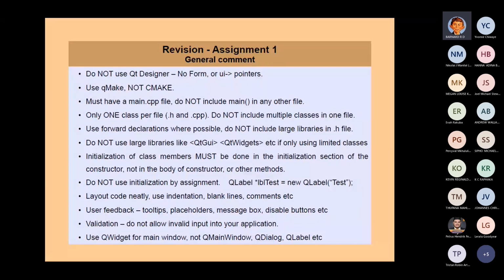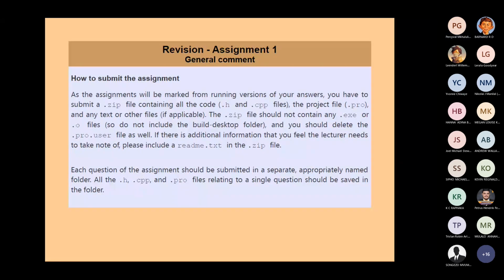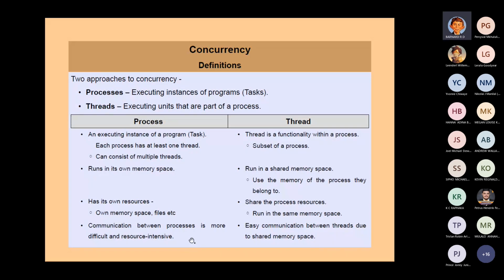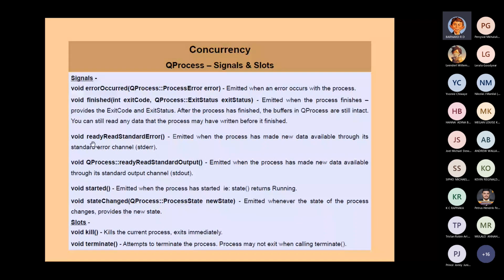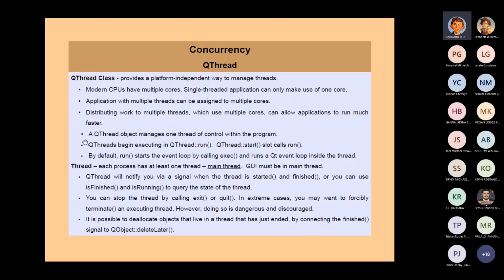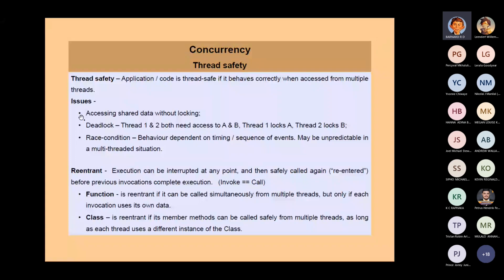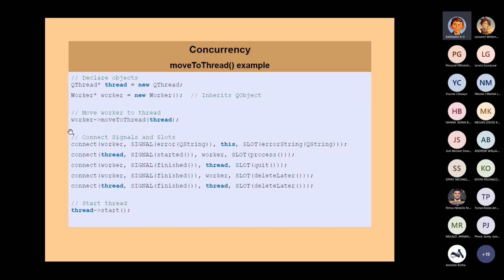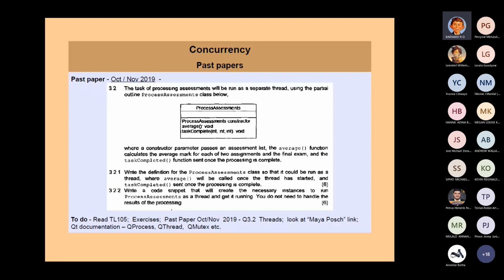COS3711 - Concurrency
Unisa COS3711 - Concurrency.

Recording of class on Concurrency, presented during 2022.

Note that "An Introduction to Design Patterns in C++ with Qt  2nd Ed - Ezust" is no longer the prescribed book for COS3711. Chapters refer to this book.